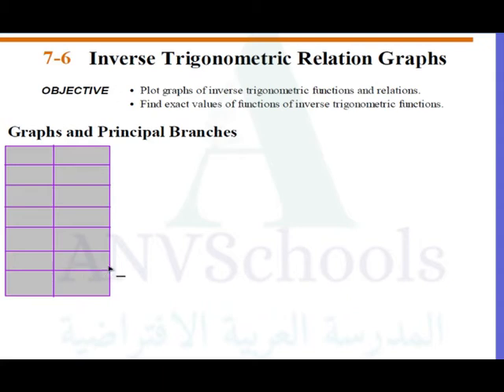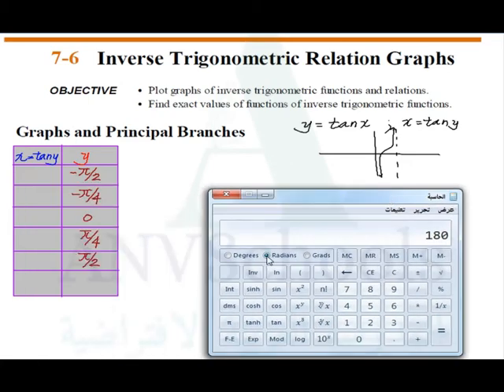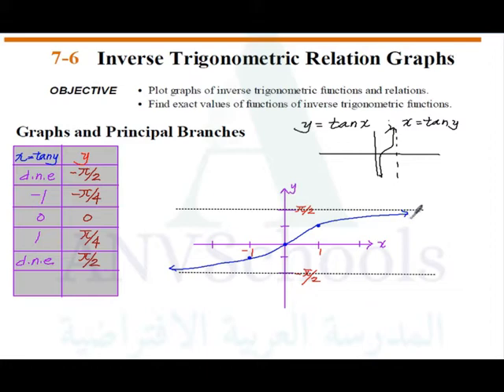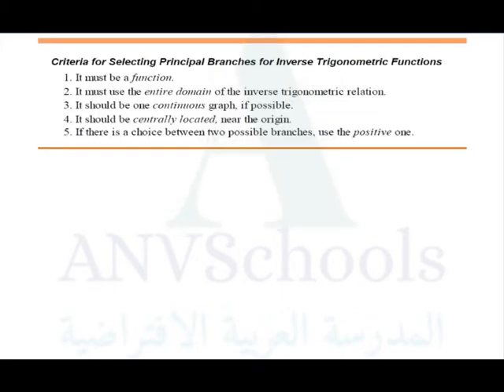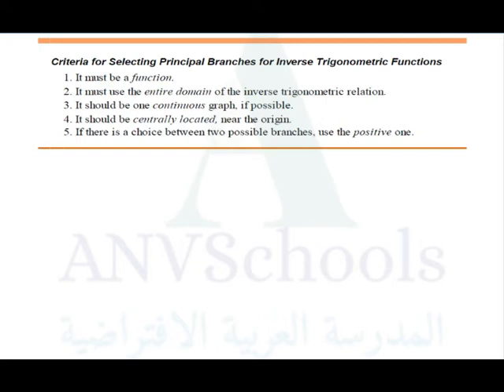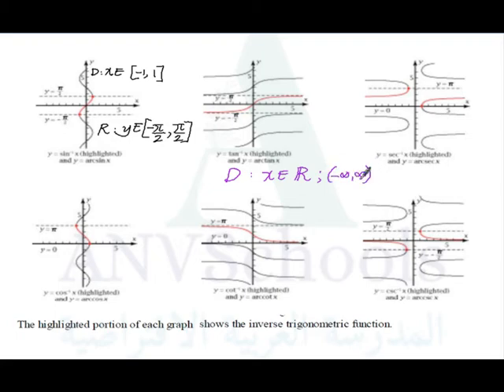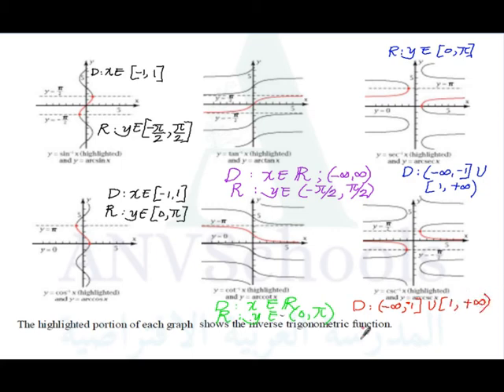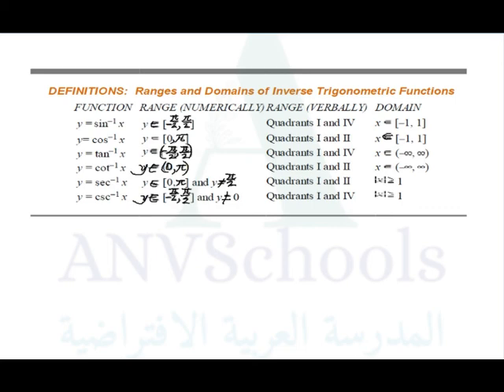Inverse Trigonometric Relation Graph